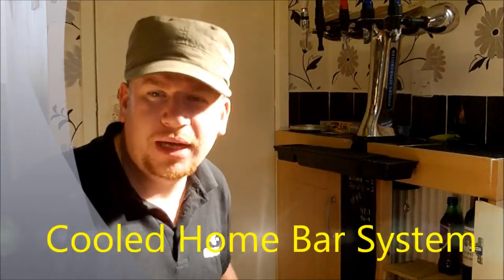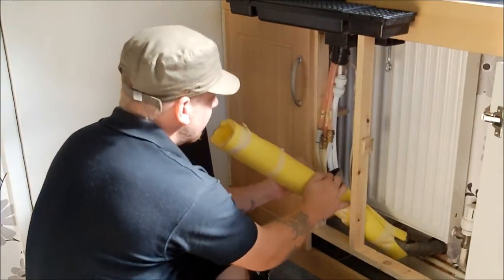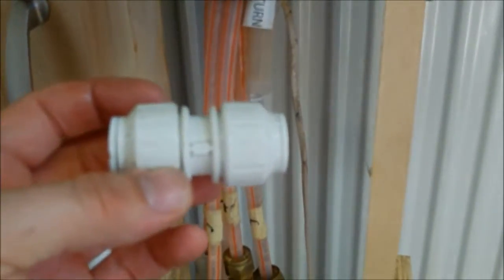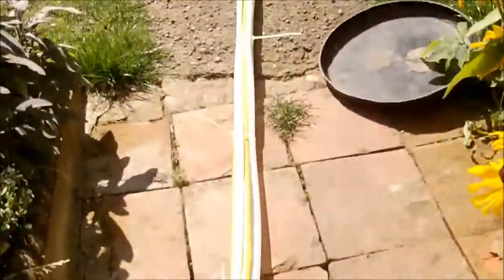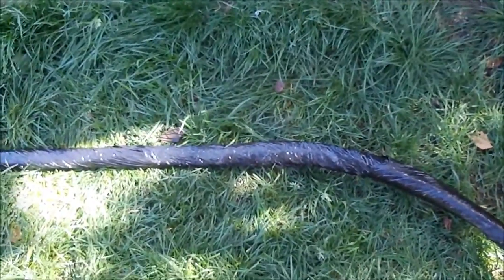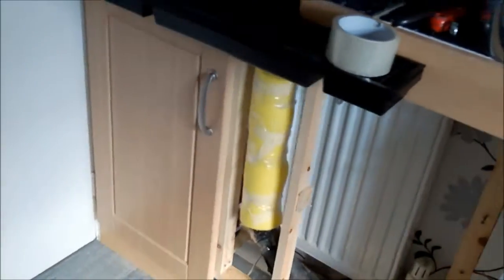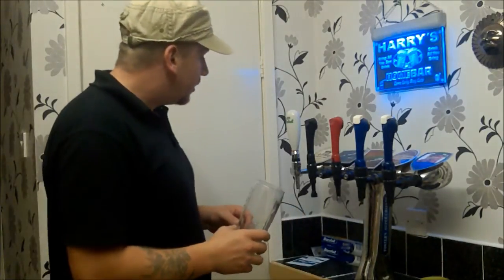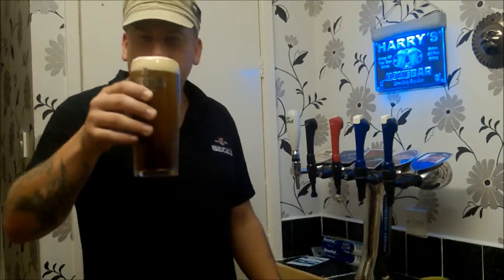Cooled Home Bar System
This video takes you through the basics of creating a beer python. This is a cooled hose that allows you to transport beer or any other beverage, over distances greater that 10 feet without loosing condition out of your beer. You can have as many beverage lines as you like and use salt water or Glycol as the coolant (it is circulated separately).
Beer pythons are used in most commercial pubs and clubs. They are rarely found in the home bar or being used by home-brewers, mainly due to lack of information on how to use and make them.